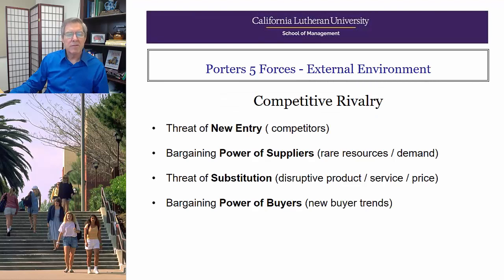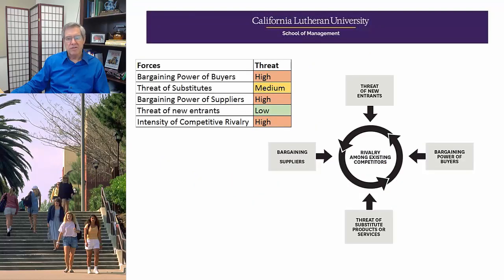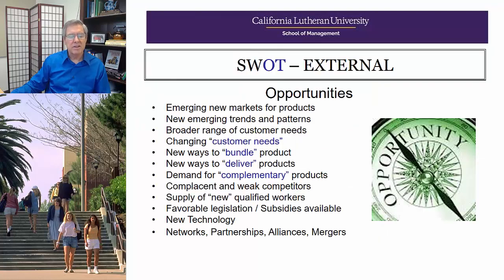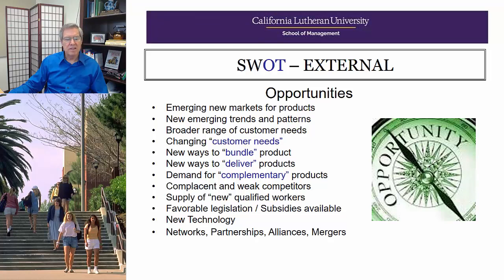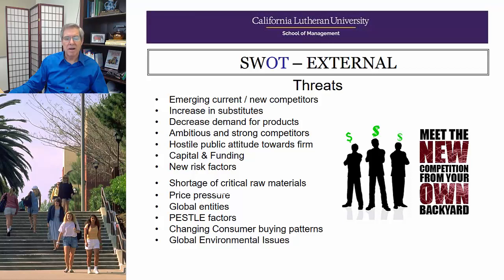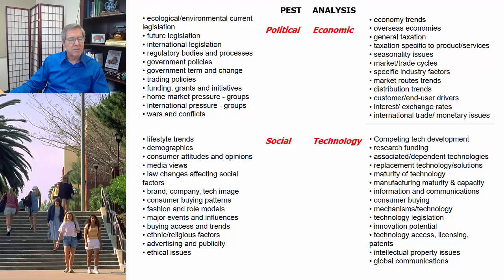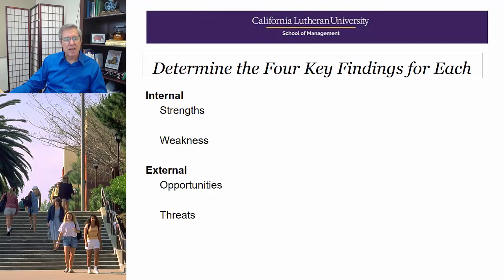External Analysis - SWOT and Porter's 5 Forces (7 min)